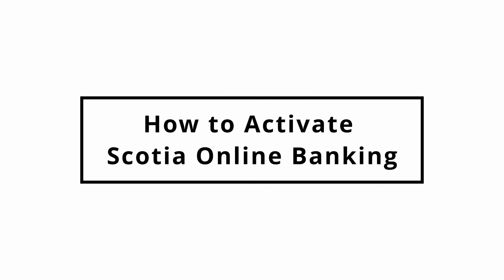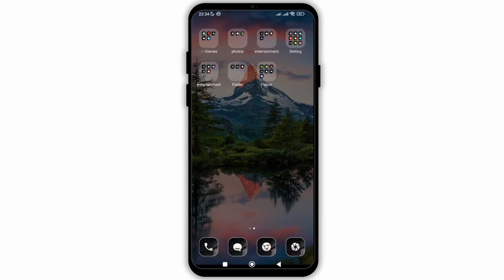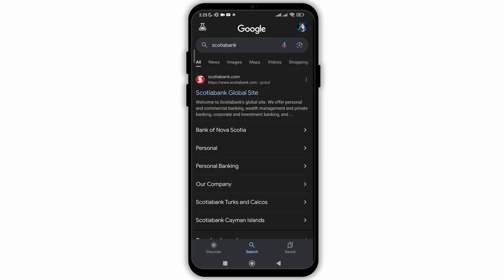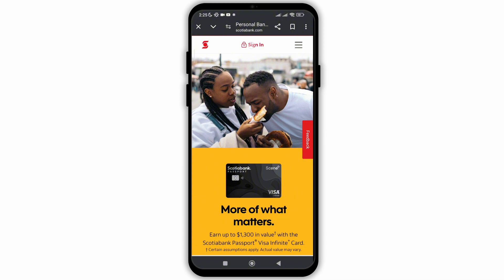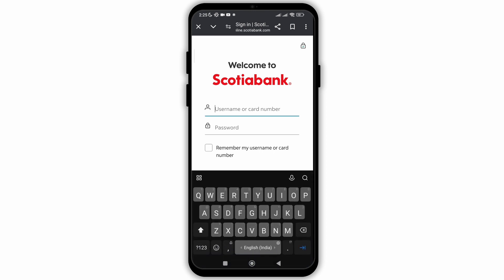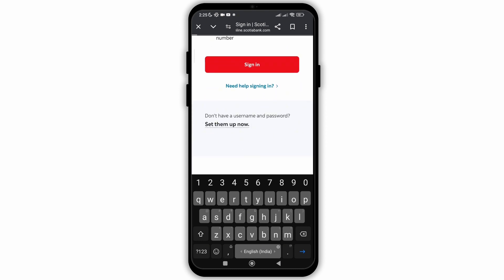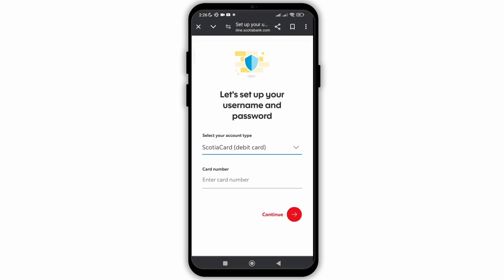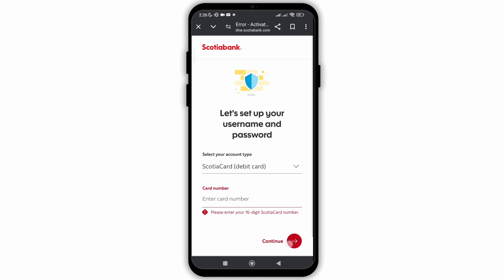How to Activate Scotia Online Banking !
Welcome to Giga Resolve! In today’s guide, we dive into "How to Activate Scotia Online Banking." Join us as we explore the steps to set up and start using your Scotia online banking safely and efficiently.

Timestamps for Easy Navigation:
0:00 - Introduction
0:10 - Step-by-Step Activation Process

FAQs:
- How do I start using Scotia online banking?
- What do I need to activate my Scotia online banking?
- How can I troubleshoot issues during the Scotia online banking activation?
- Is activating Scotia online banking secure?

Patience is essential in both gardening and navigating new digital platforms. Follow these steps methodically, and you'll establish a robust online banking presence.

Navigate your digital finance landscape with ease!